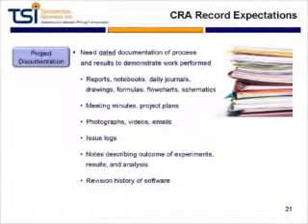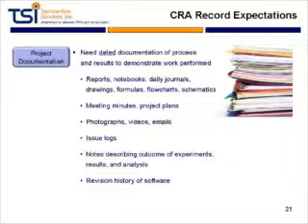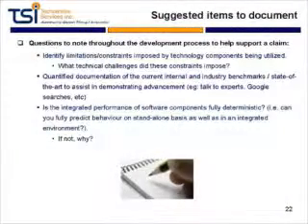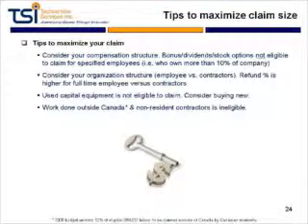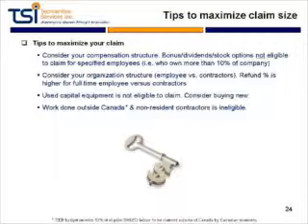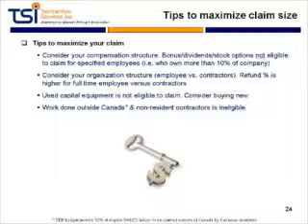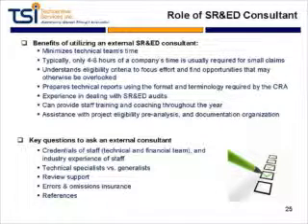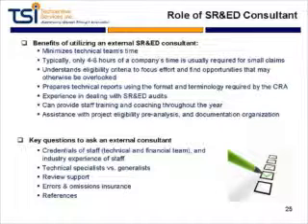The Scientific Research & Experimental Development (SR&ED) Tax Credit Program: Part 3b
This episode discusses CRA record expectations.